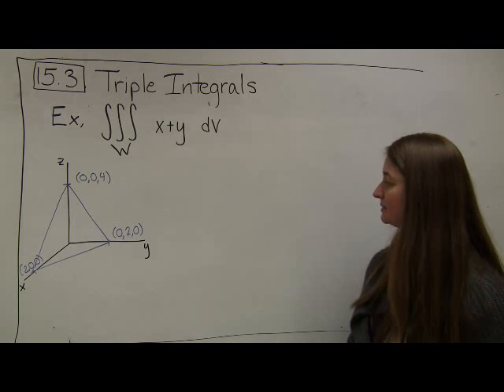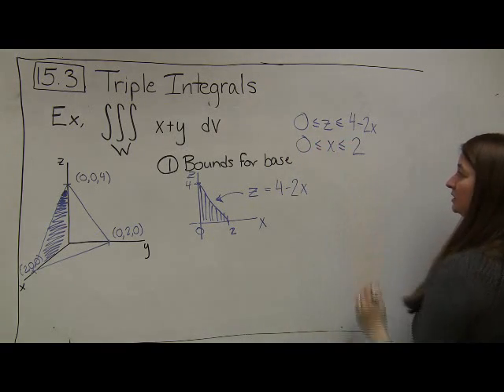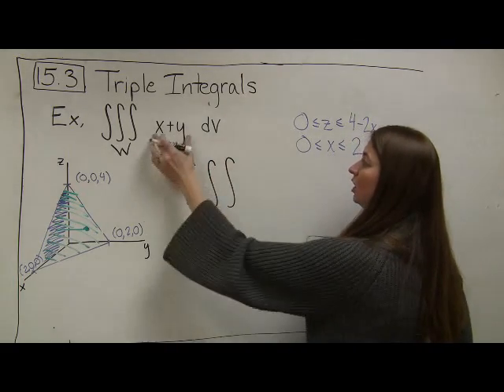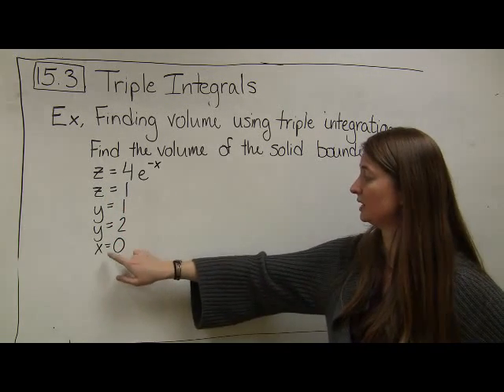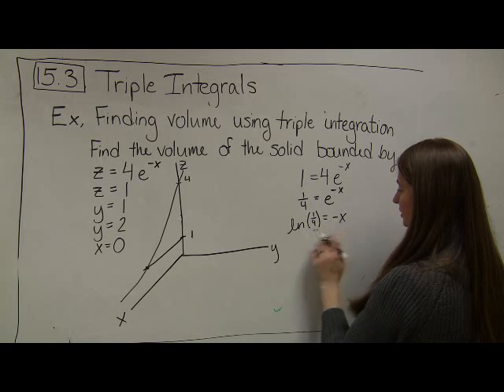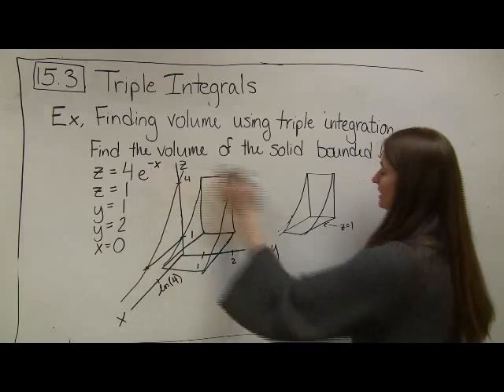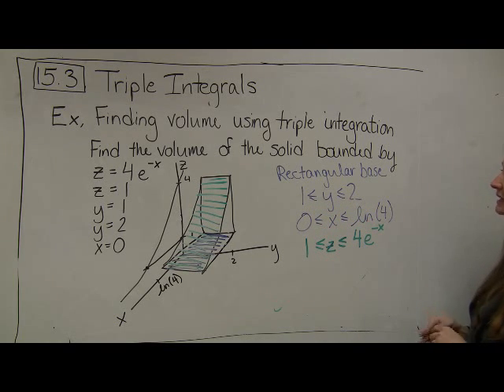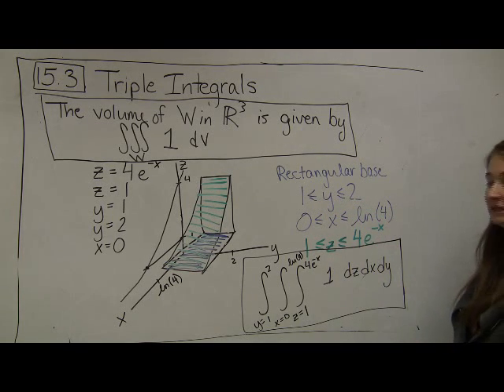15 3 Part 4